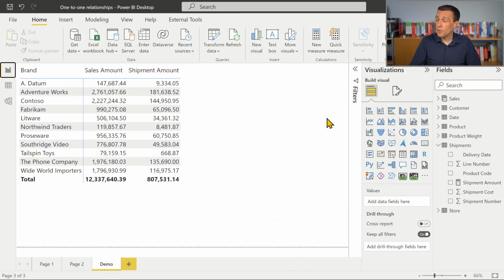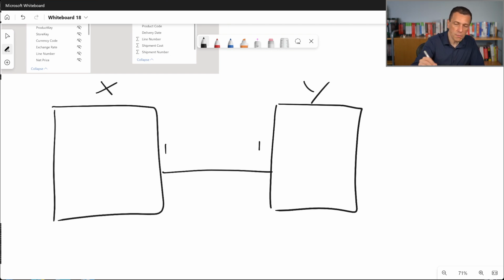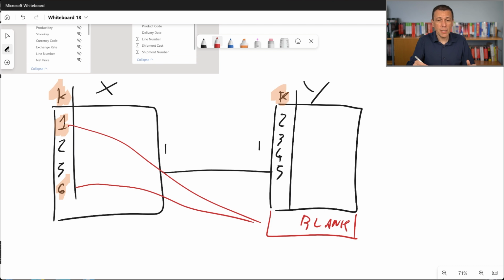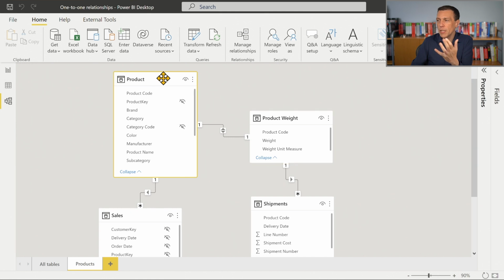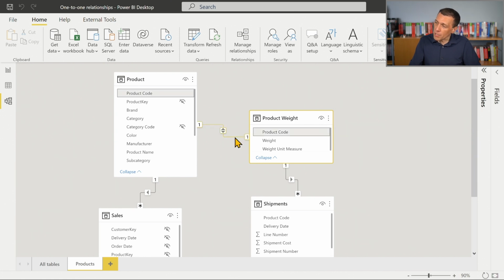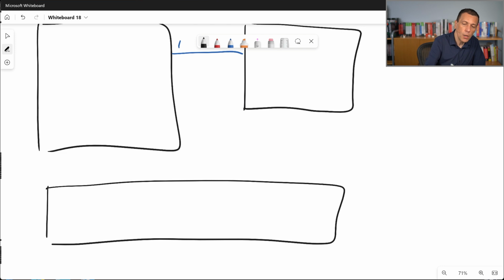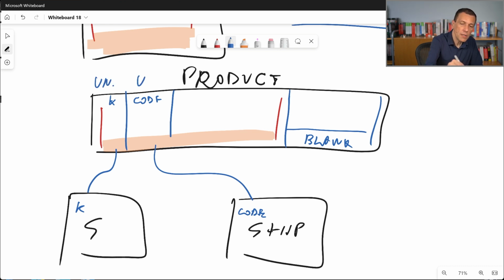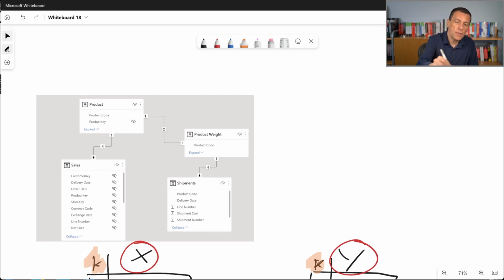One-to-One Relationships - The Whiteboard #11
The one-to-one relationship is just a particular type of one-to-many relationship...

Learn abstract DAX concepts in a more interactive way with "The Whiteboard" series.